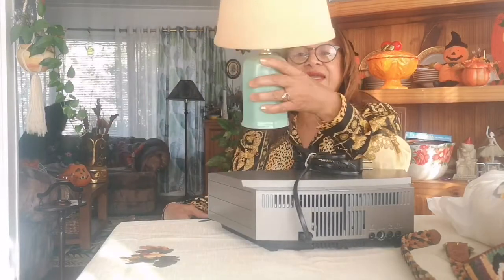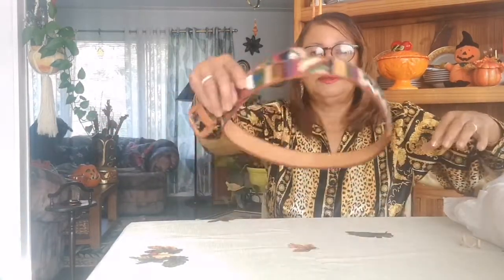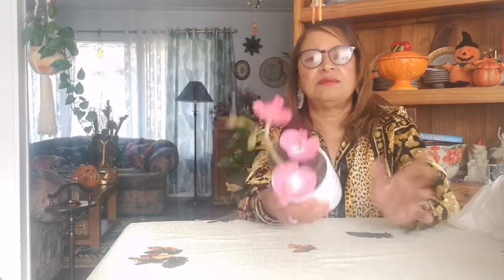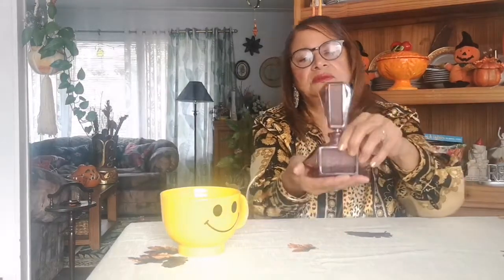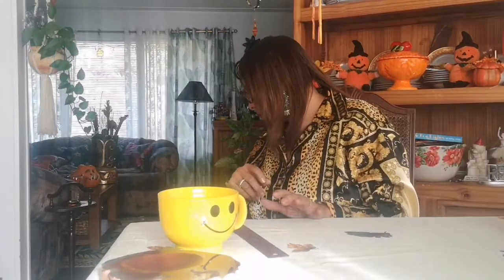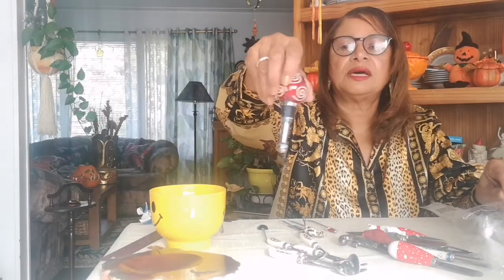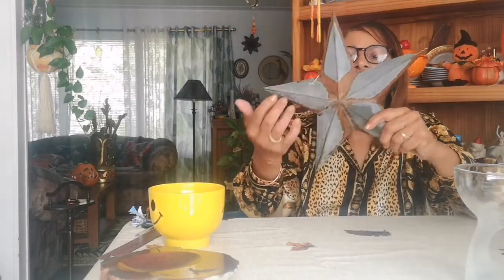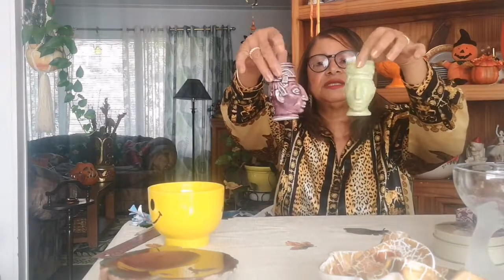Amazing Music Sound System | Thrift Haul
Hey guys welcome to my channel my name is Brenda I am a reseller online my business is called wish me luck thrifting I enjoy finding amazing things so come along on this journey with me.